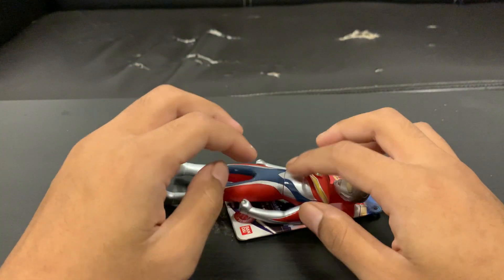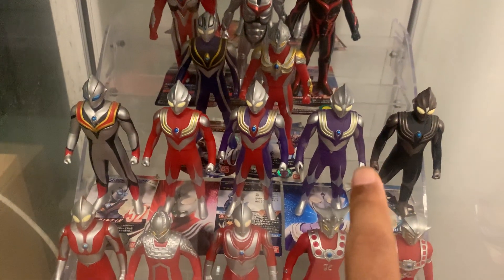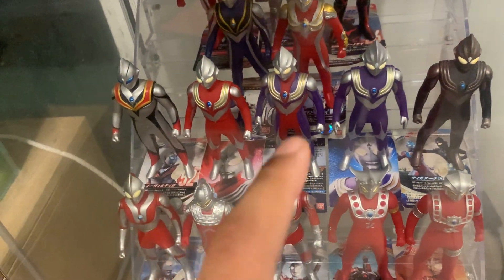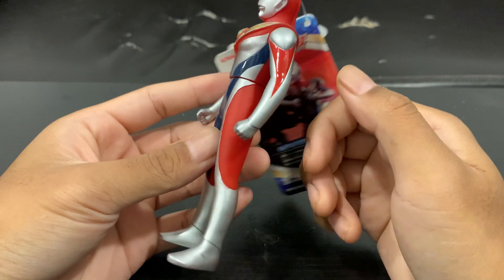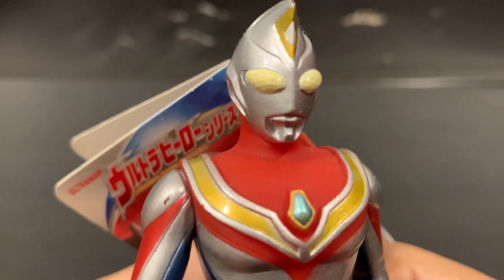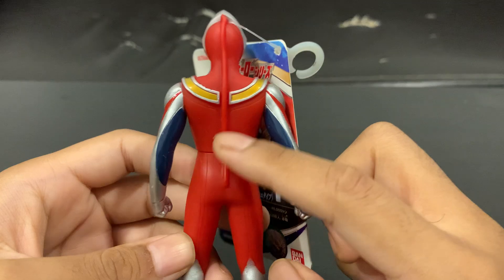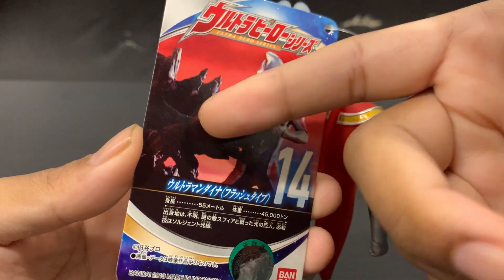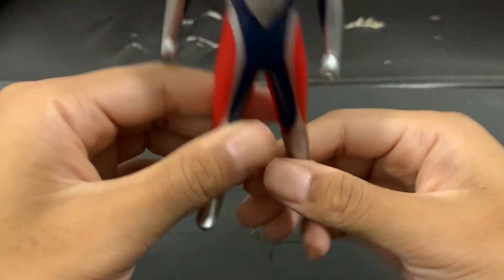Ultraman Dyna Ultra Hero Series Bandai Sofubi Review